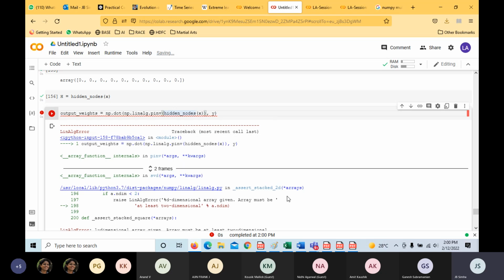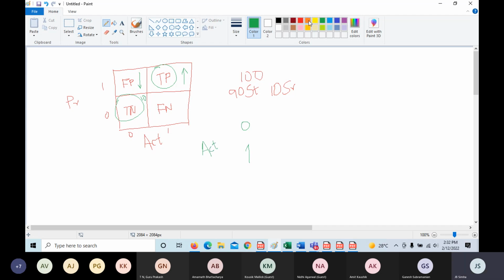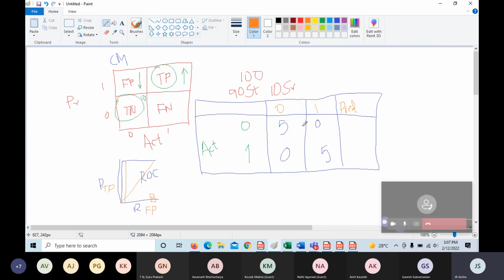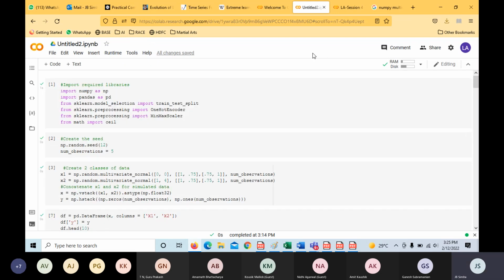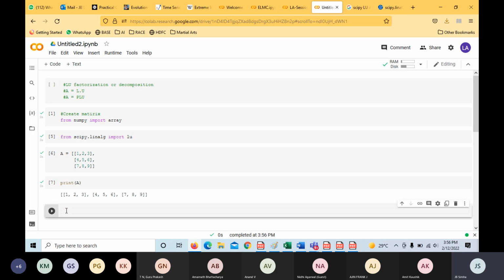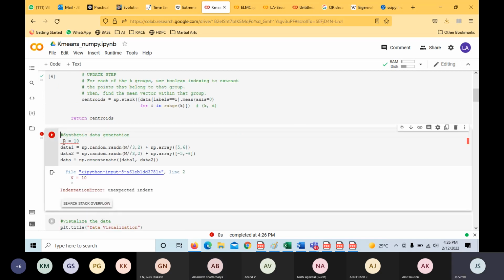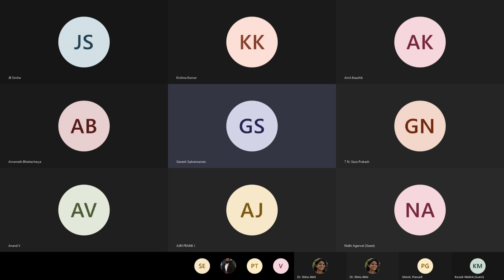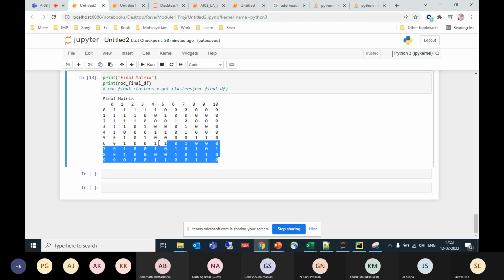AI03 | TRIM01 | Module 02 | Linear Algebra | Day 04 | Session 1